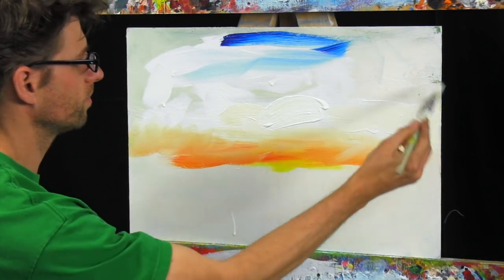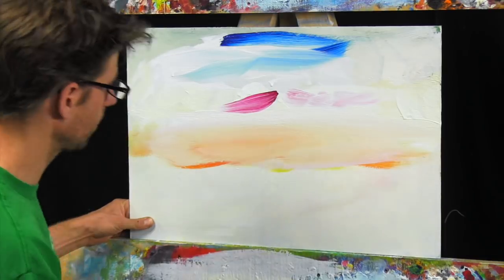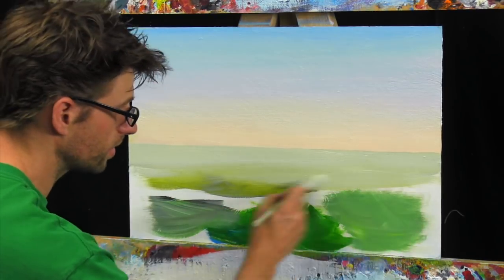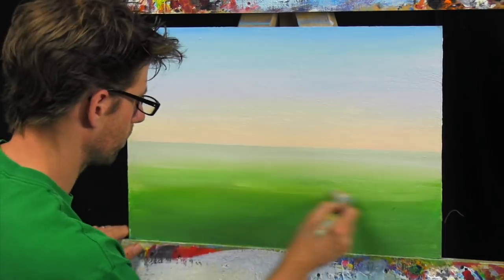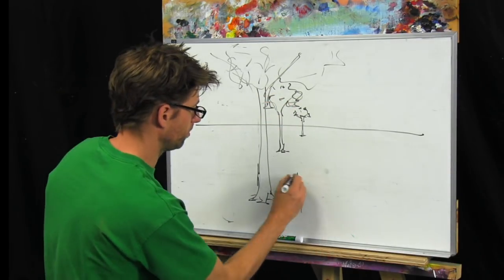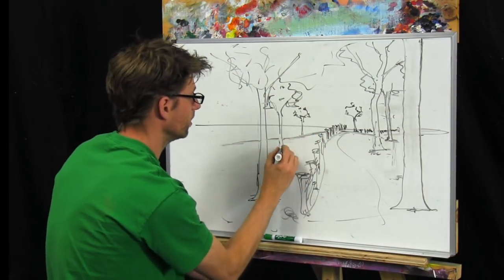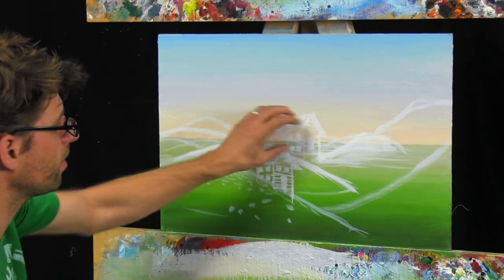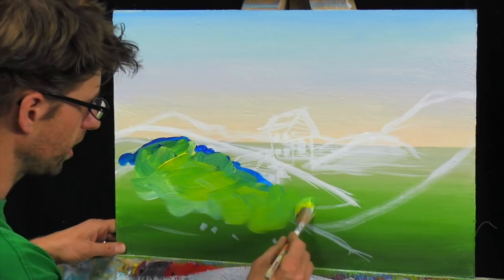How To Use The Power Of Perspective In Landscape Paintings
In this episode, learn about how the relationship between the horizon and objects in your landscape painting create perspective.  Understand how to harness the tools of mixing gradients, atmosphere, and color to create a more natural looking landscape scene.